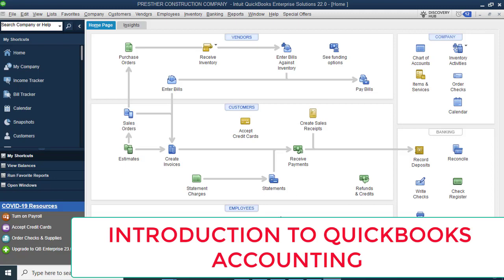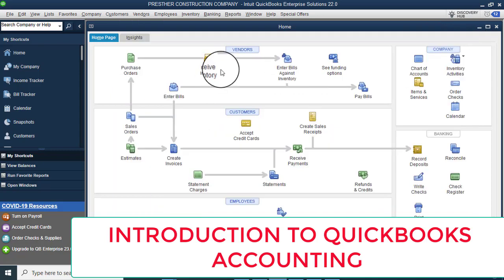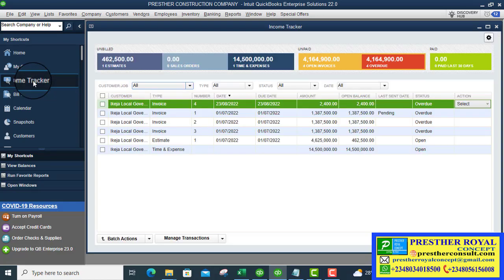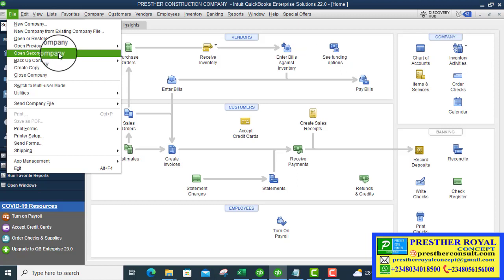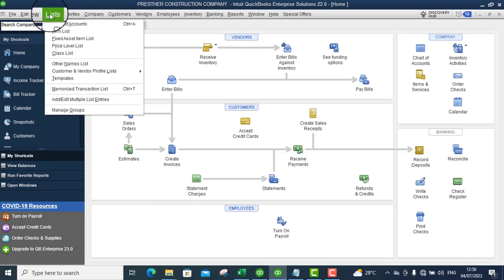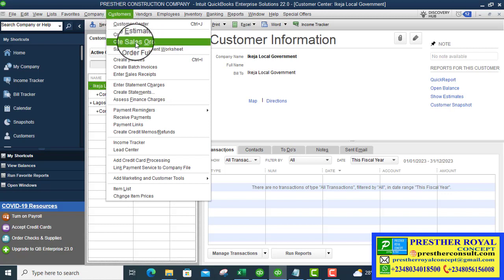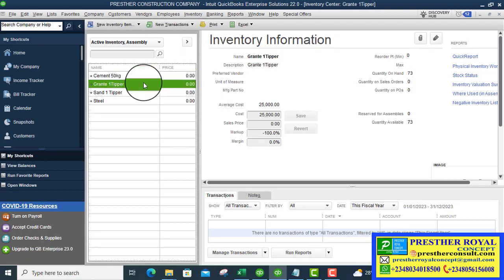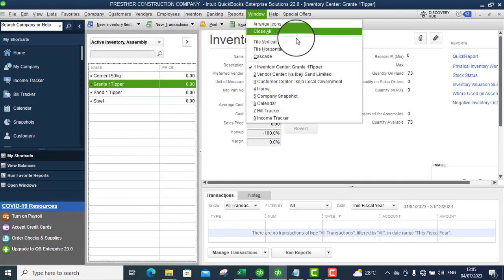INTRODUCTION TO QUICKBOOKS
This Video will summarize QuickBooks Accounting Software for you.